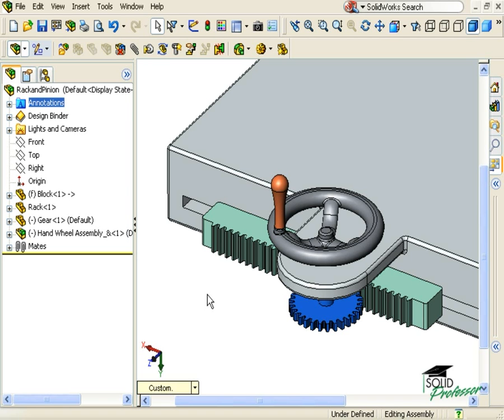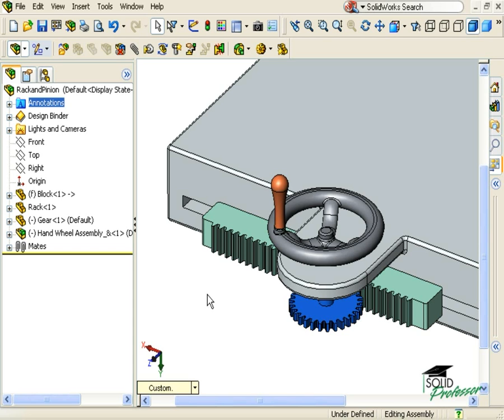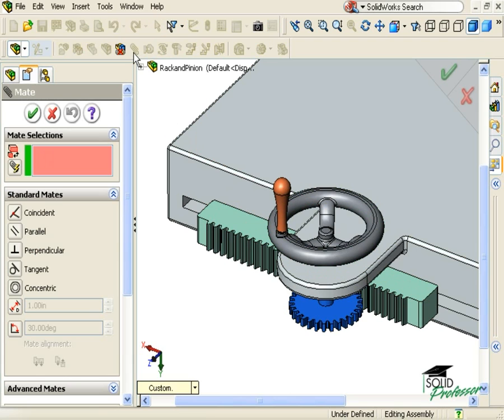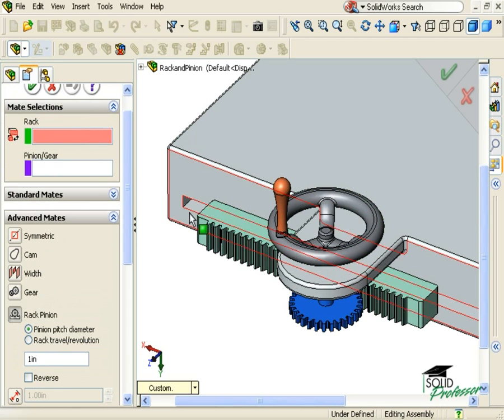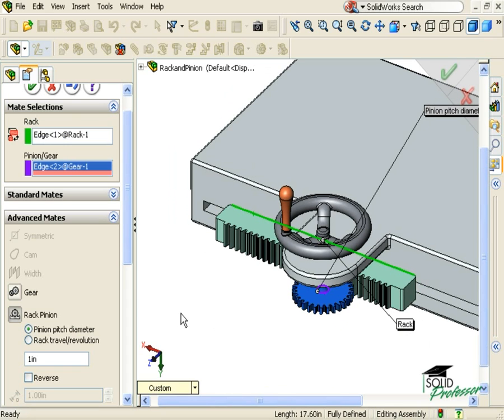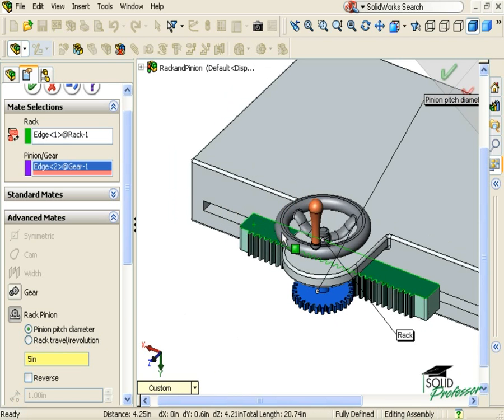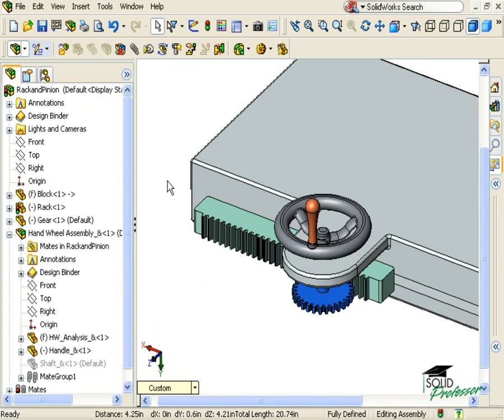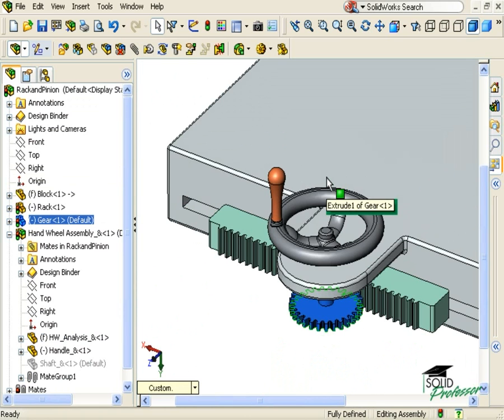Rack and Pinion Mate - SOLIDWORKS Tutorial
This SolidProfessor videos demonstrates how to simulate the linear motion of a rack with the circular motion of a pinion by using the Rack and Pinon Mate in SOLIDWORKS.